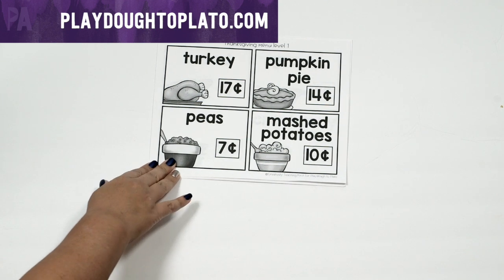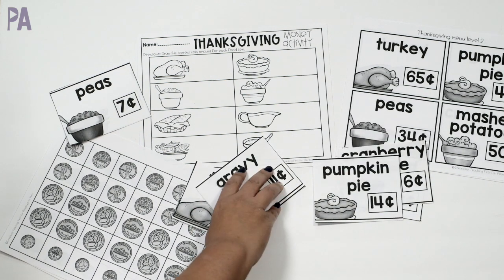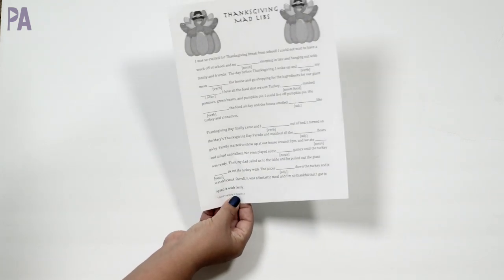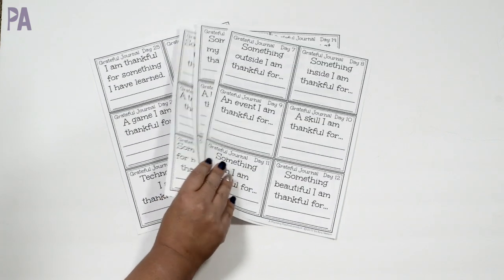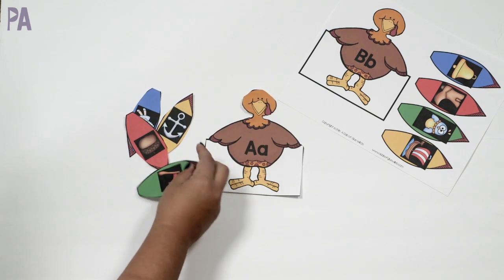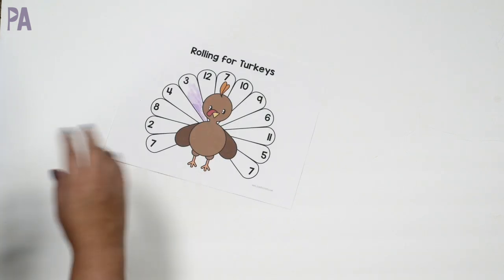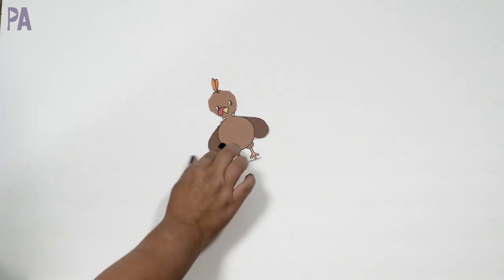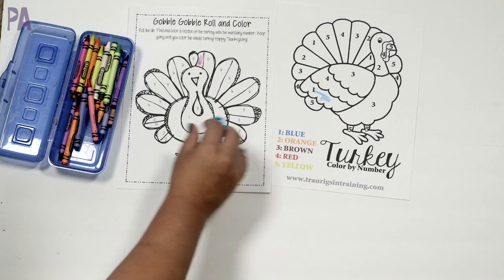Thanksgiving Activities that are FREE and LOW PREP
Free learning activities are my favorite. This time I'm showing you Thanksgiving activities to use all November or maybe on Thanksgiving while you are cooking in the kitchen. I found some free printables and resources that you can whip together quickly to keep those kids busy and entertained while learning at the same time. I love that these are low prep activities so you can get started right away.